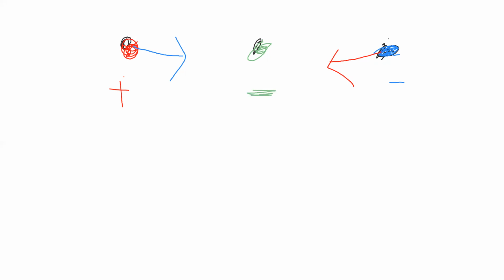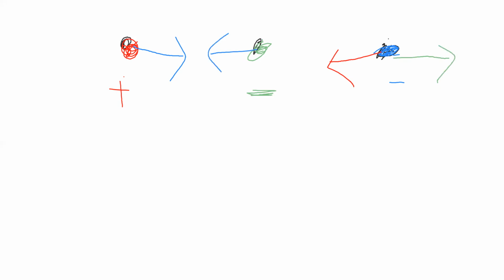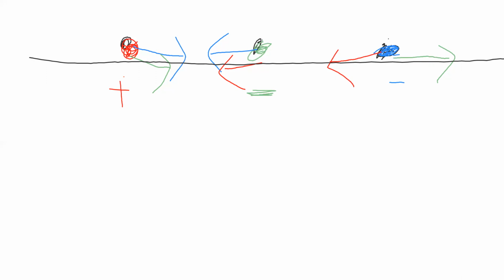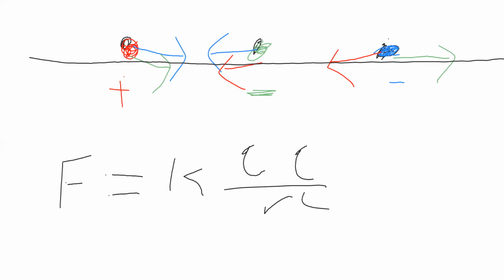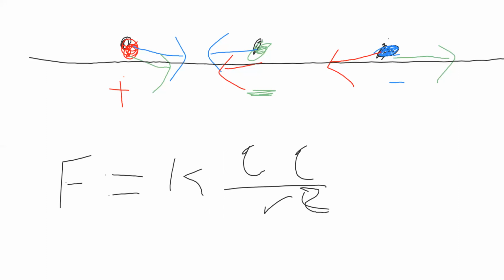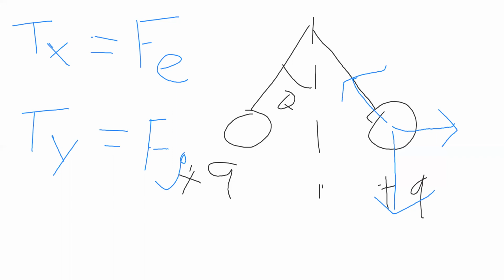Physics Lecture 3/19 Charges in 2-D